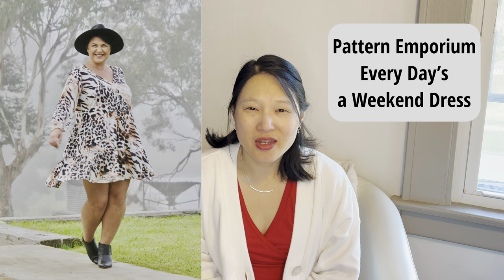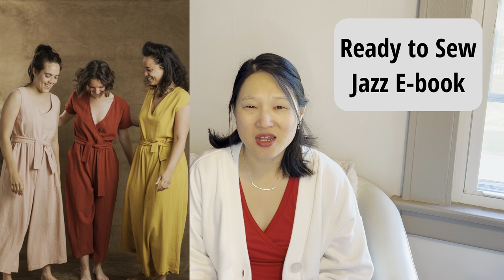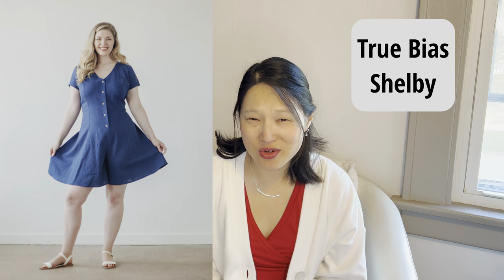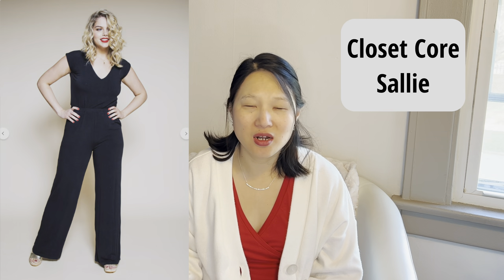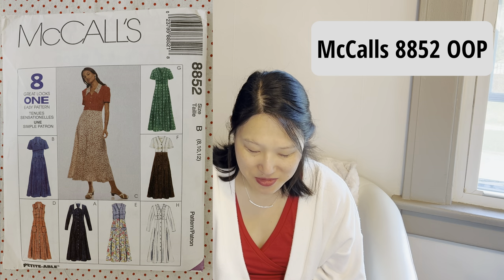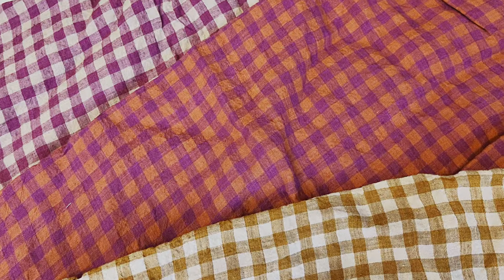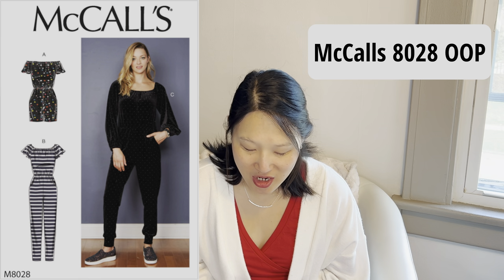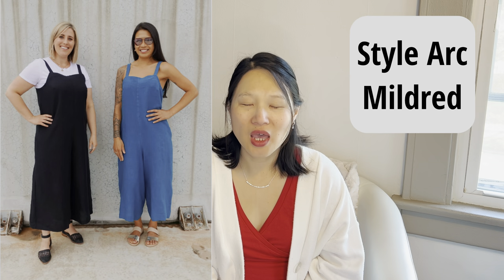Discover the BEST Summer Dress Patterns (& Jumpsuits!)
I'm sharing dress and jumpsuit patterns I have my eye on for this summer. Let me know your favorites in the comments!

00:00 Intro

00:42 Patterns to Revisit

04:44 Patterns I haven’t made

McCalls 8852 OOP